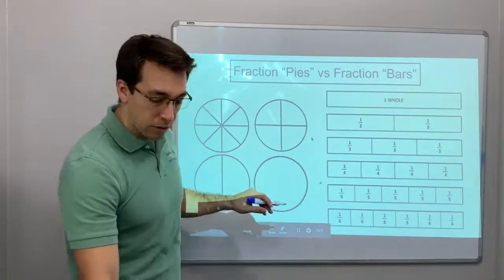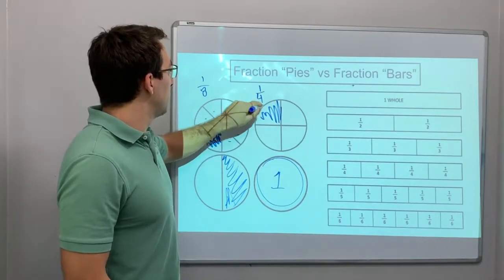5.3(H) #2 - Adding and Subtracting Fractions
5.3(H): Represent and solve addition and subtraction of fractions with unequal denominators referring to the same whole using objects and pictorial models and properties of operations.